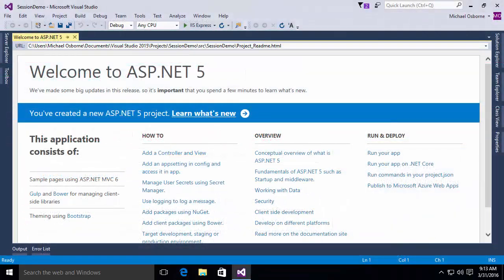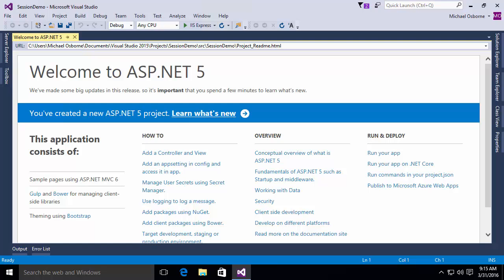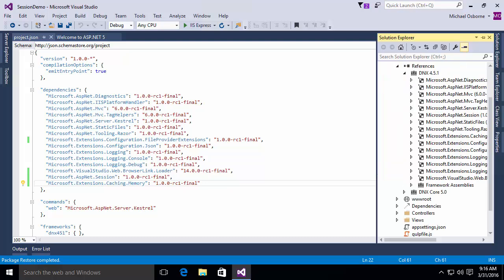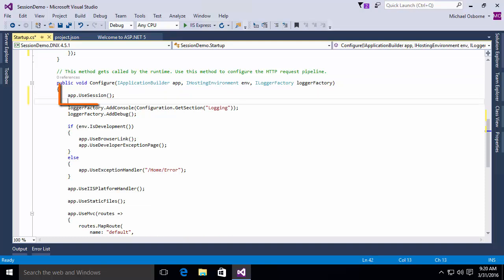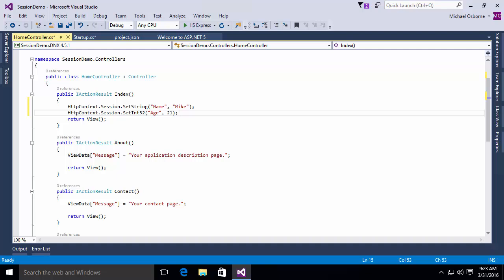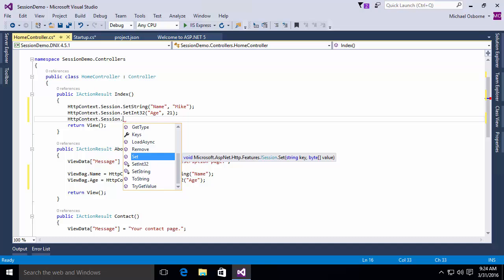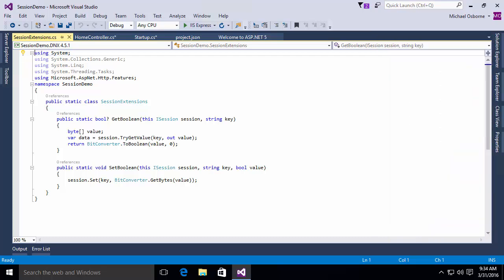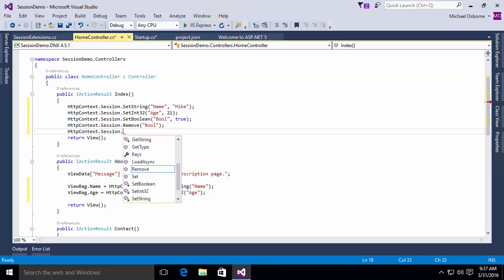Sessions in ASP.NET Core 1.0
In this video, we explore Session State management in ASP.NET Core 1.0. The video was inspired by a blog post by Mike Brind